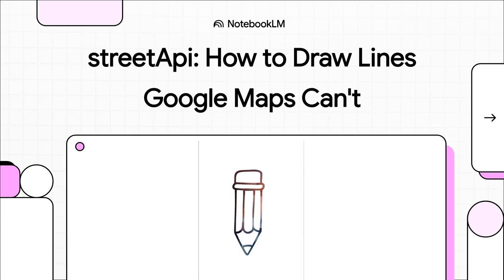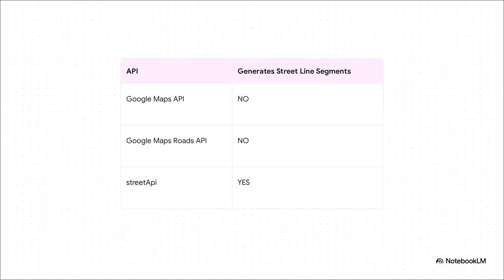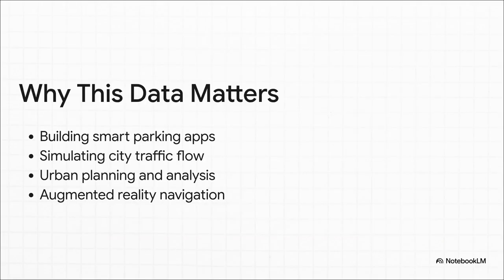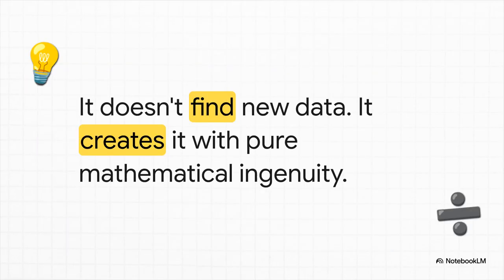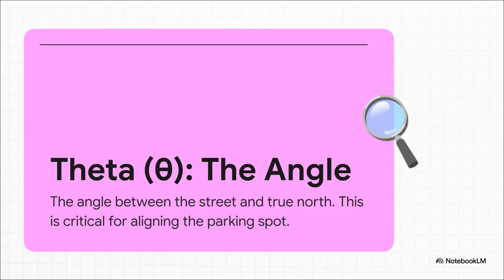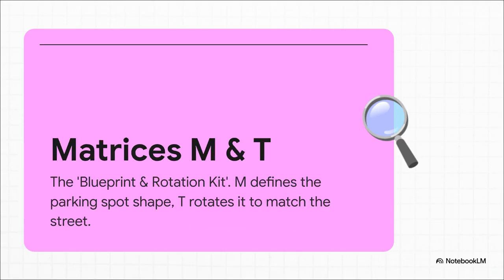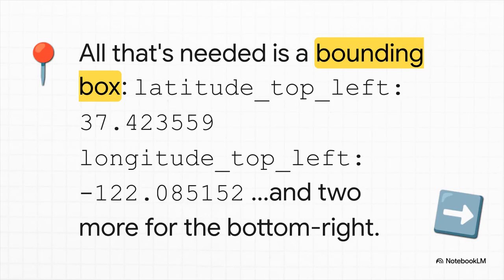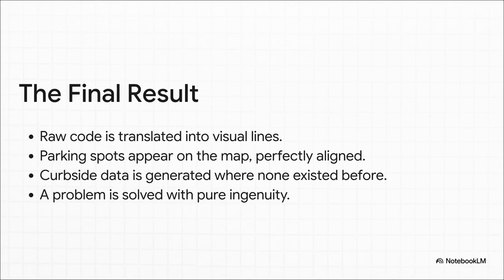streetApi How to Draw Lines Google Maps Can t